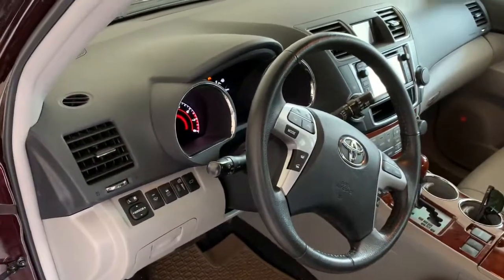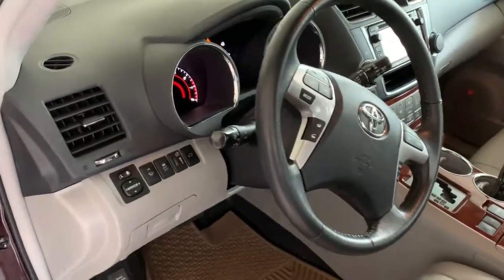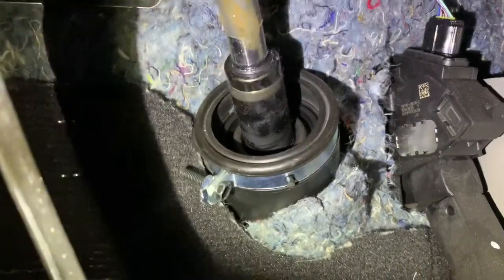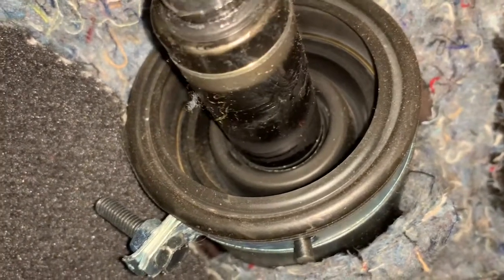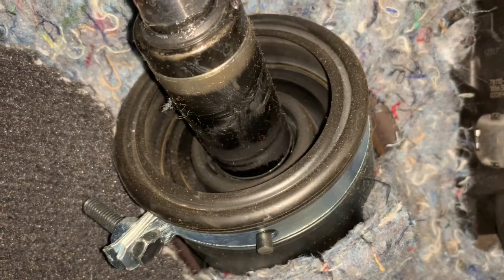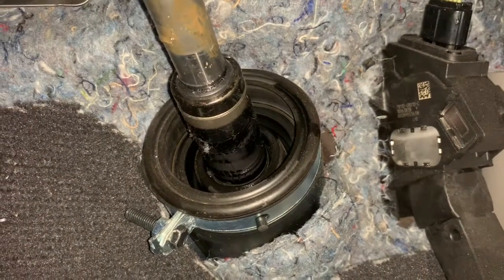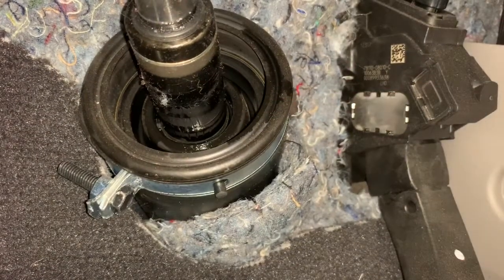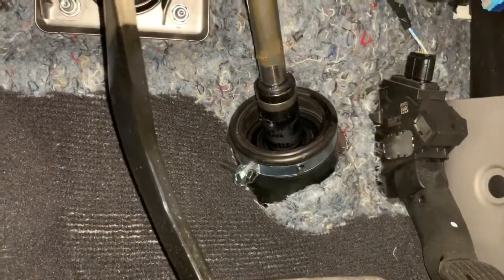Toyota Highlander 2013 squeaky steering - Solved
If the steering wheel of your Toyota Highlander 2013 is squeaking when turned in either direction then watch this video as I will show you how to fix it